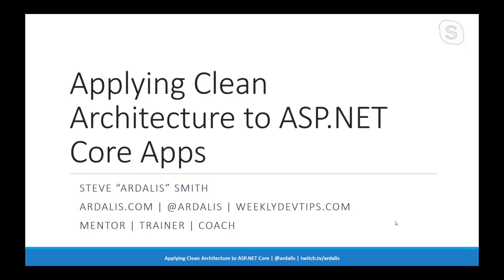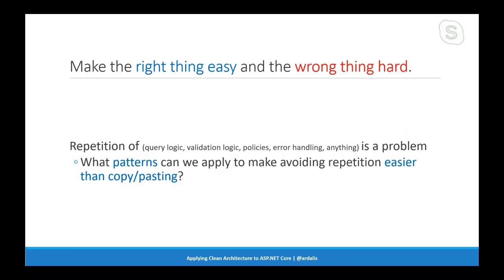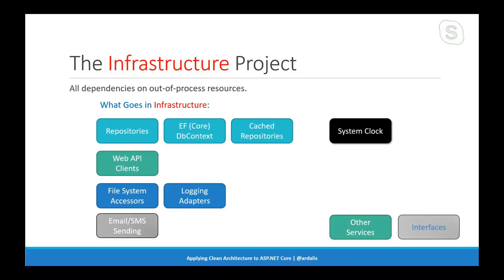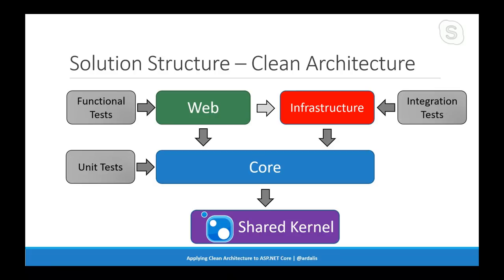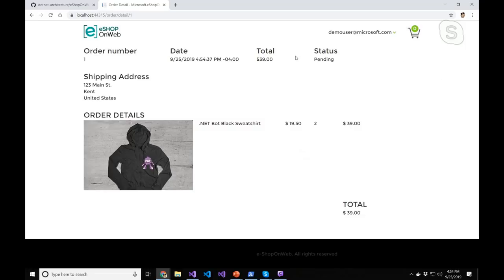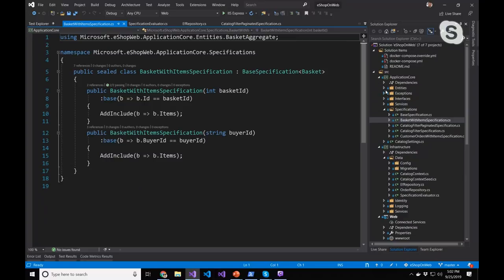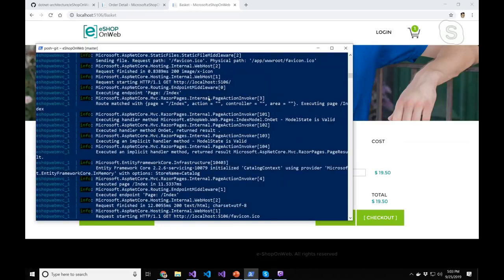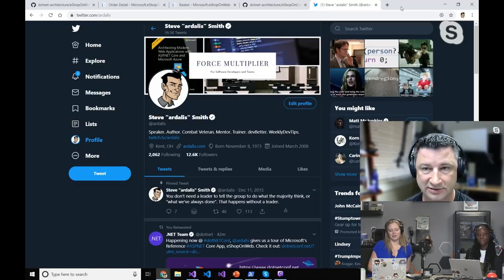Tour of Microsoft's Reference ASP NET Core App eShopOnWeb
Get a quick tour of Microsoft's reference ASP.NET Core application, eShopOnWeb from its author! Learn how to structure solutions to avoid tight coupling and minimize dependencies! See how the app leverages many ASP.NET Core features! Ask questions and get answers!